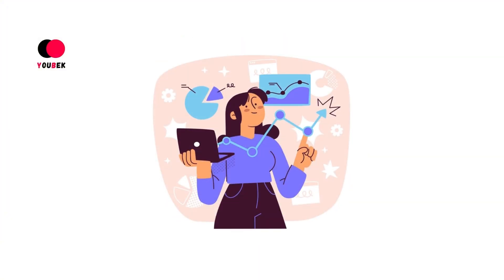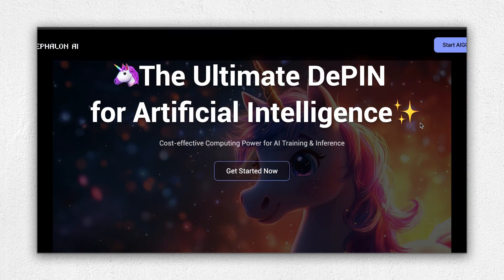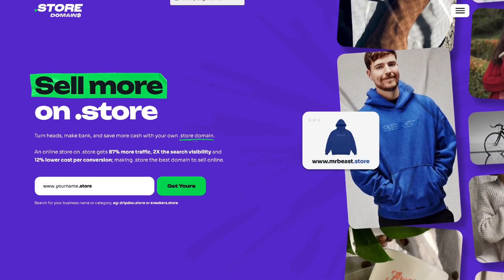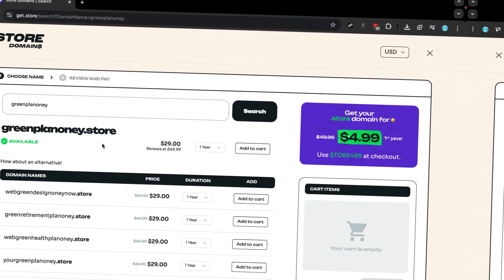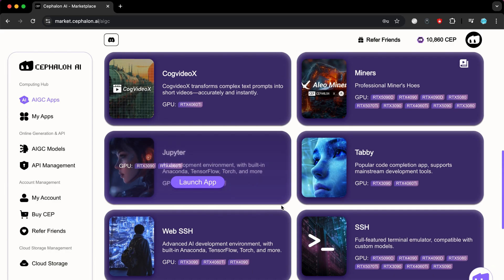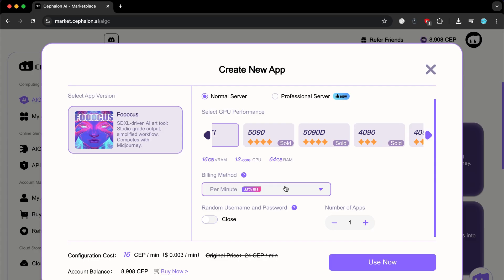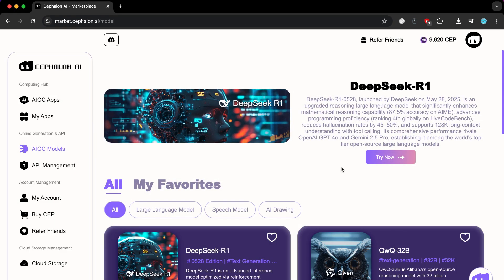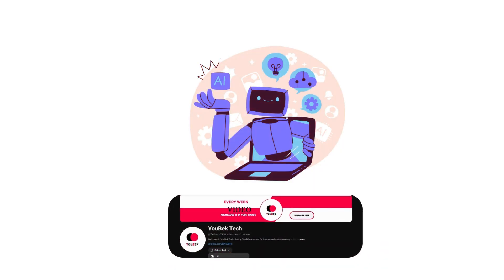Turn AI Images into Cash! 💰 Step-by-Step with Cephalon.ai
🎨 Want to make money online by creating and selling AI-generated images? In this video, I’ll show you how to use Cephalon.ai to design stunning visuals using powerful cloud GPUs — even if your computer is weak! Learn how to turn your creativity into income by selling your artwork on popular platforms.
💰 No experience needed — just follow the steps and start earning!